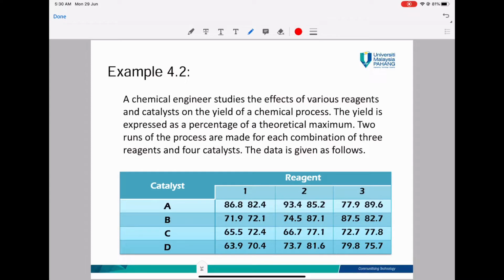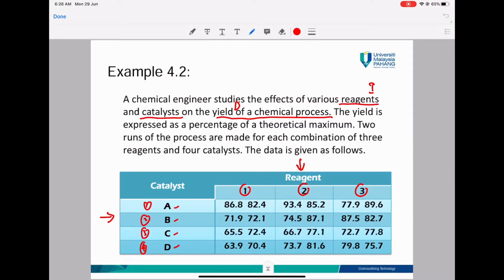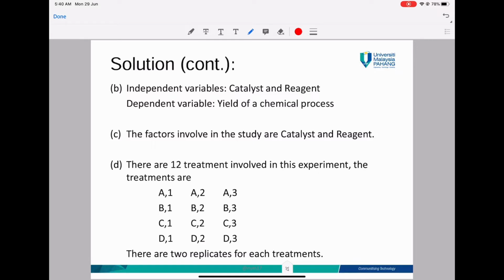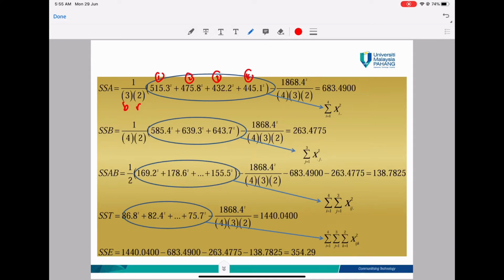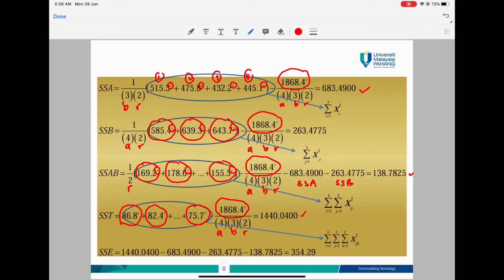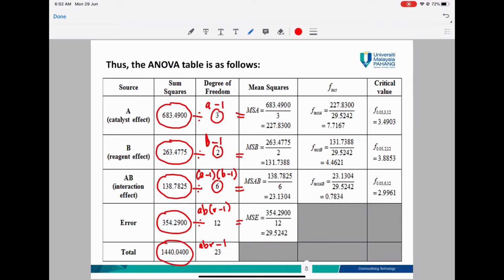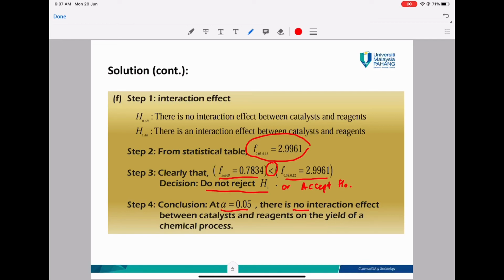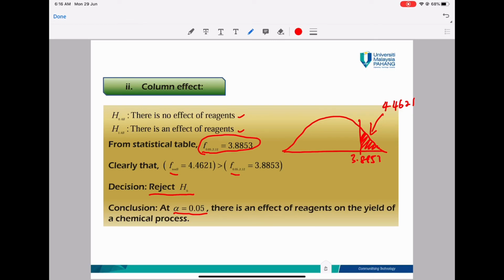Example 4.3: Two Way ANOVA (part 2)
Learn how to solve example 4.2.